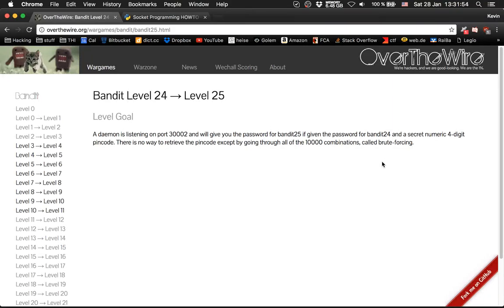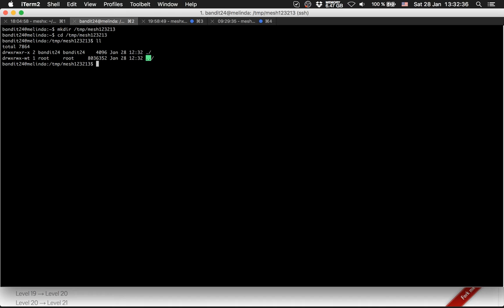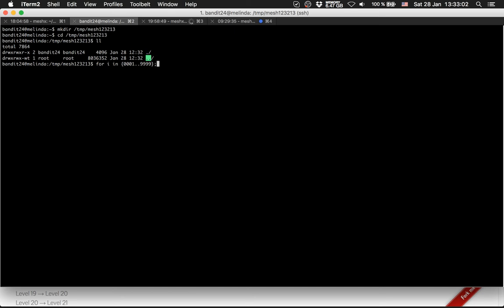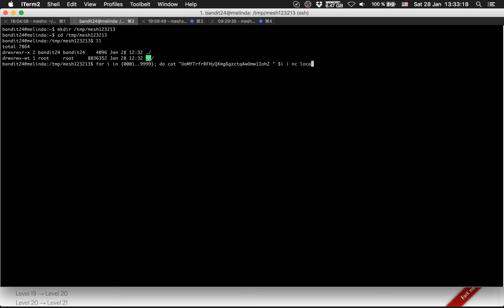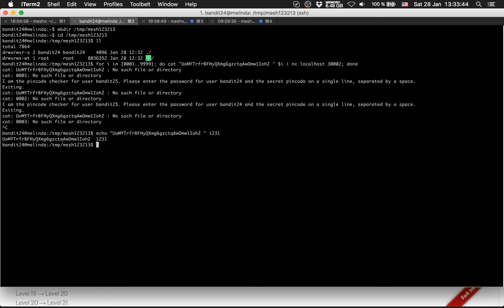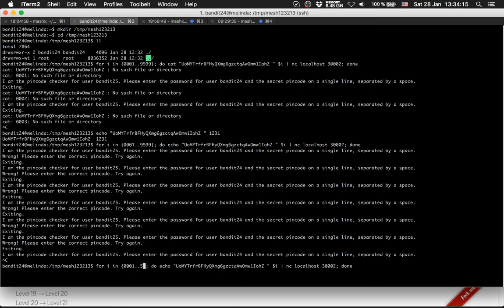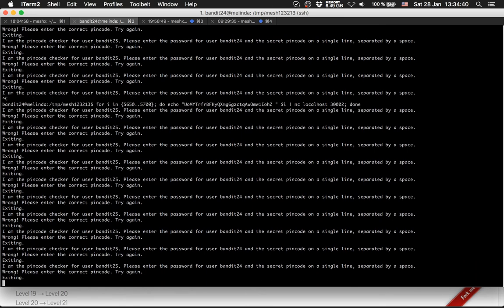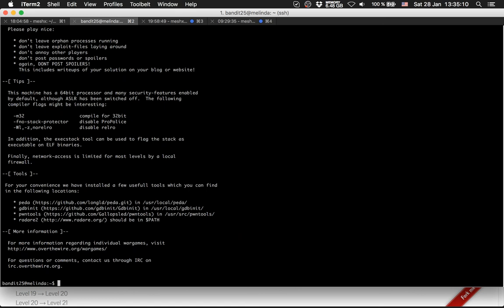Overthewire bandit24 - Bruteforce the PIN